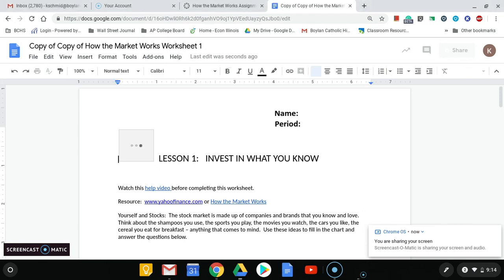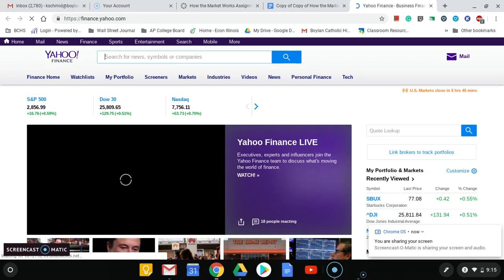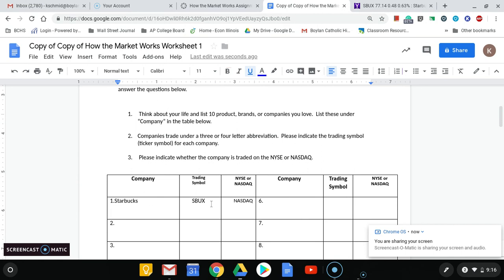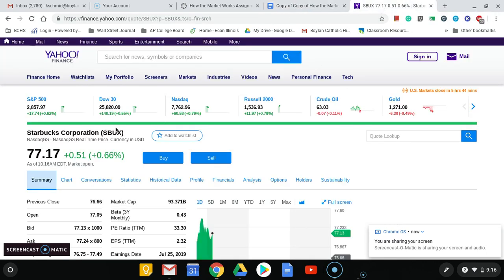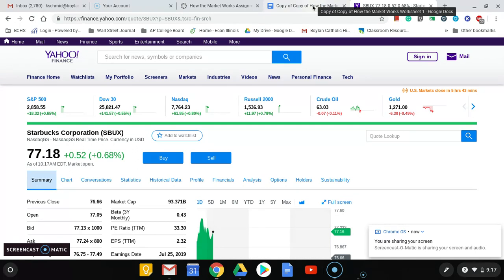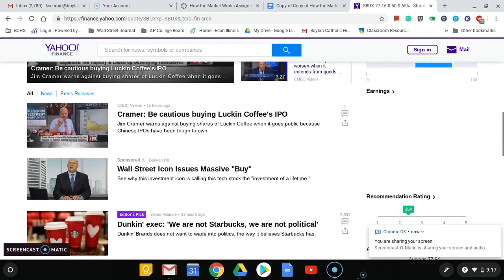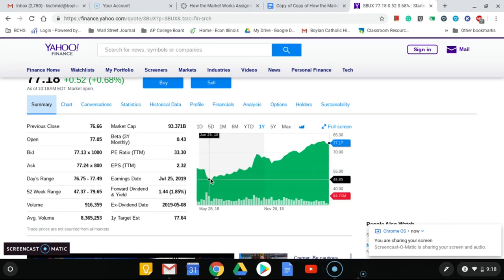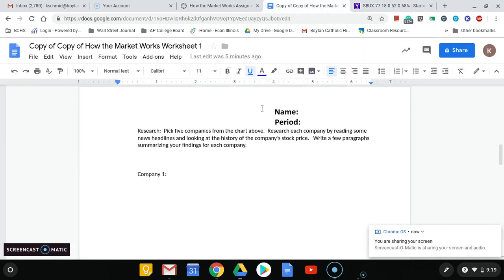HTMW Wksht #1 Help Video